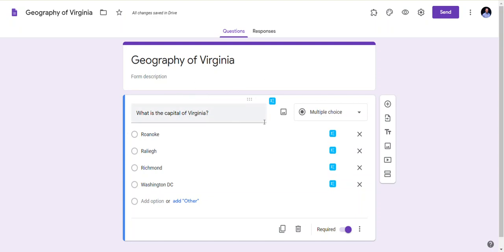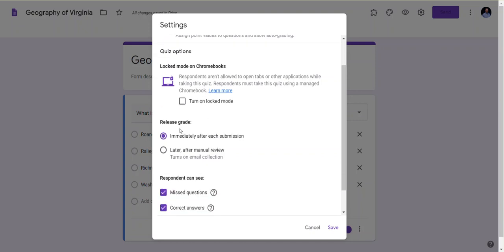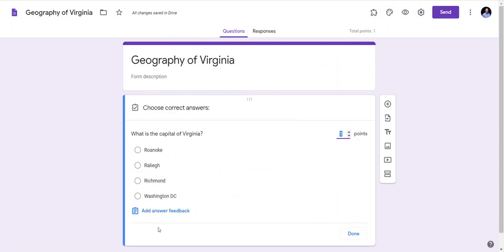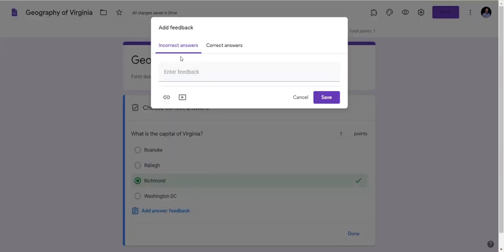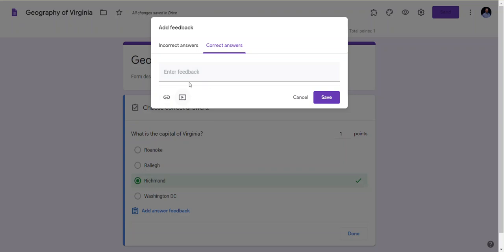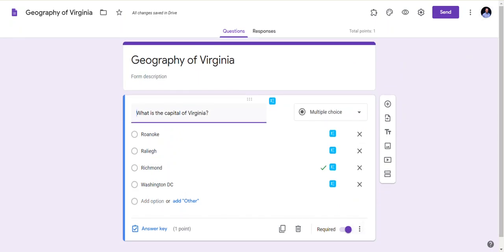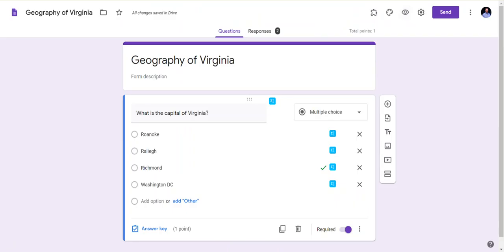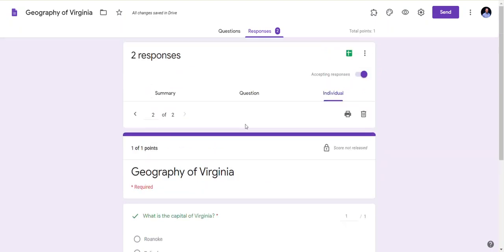Google Forms Quiz Mode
Brief overview on using Google Forms for Quiz mode.